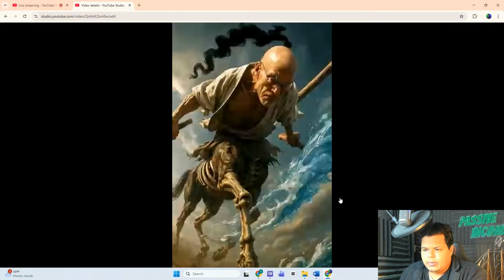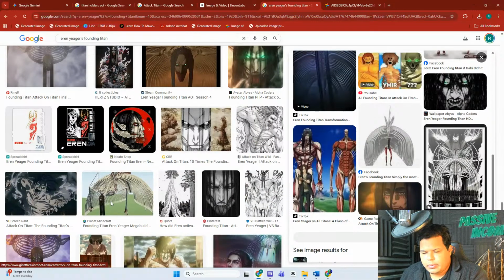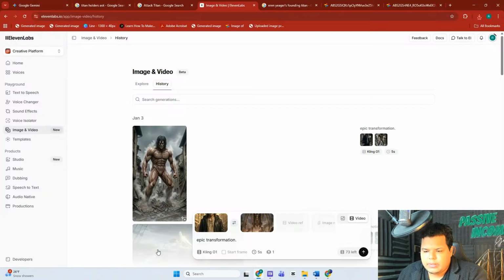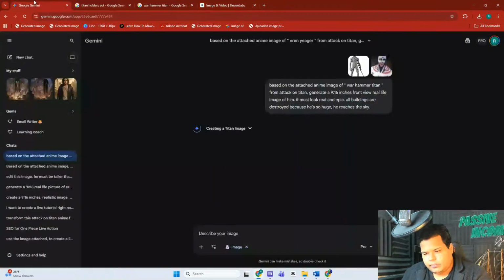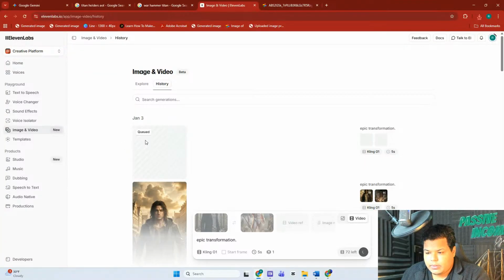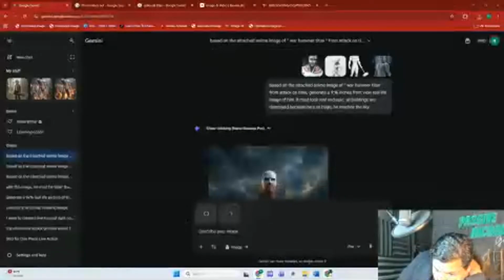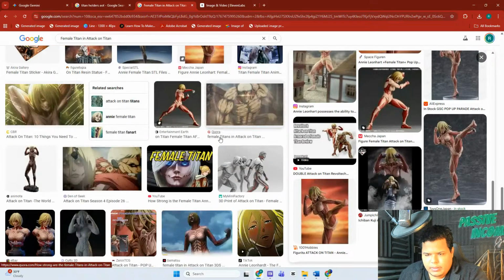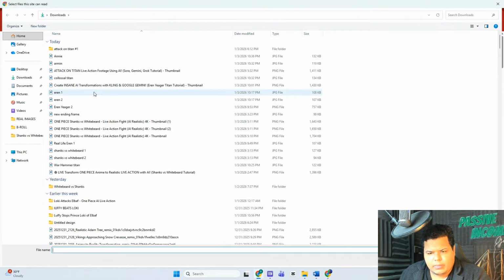Create INSANE AI Transformations with KLING & GOOGLE GEMINI! (Eren Yeager Titan Tutorial)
Join us LIVE as we dive into the world of AI image generation! Learn how to create incredible character transformations, just like this Eren Yeager Titan, using the power of KLING and Google Gemini. We'll walk you through the process step-by-step, showing you the prompts and settings to achieve stunning realistic results. Don't miss out on unlocking your creative potential with these amazing AI tools!